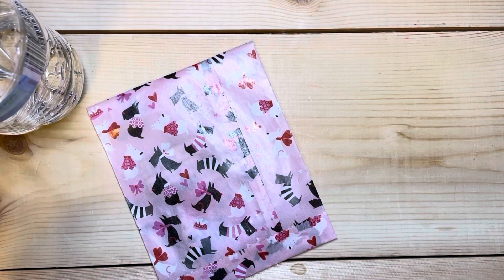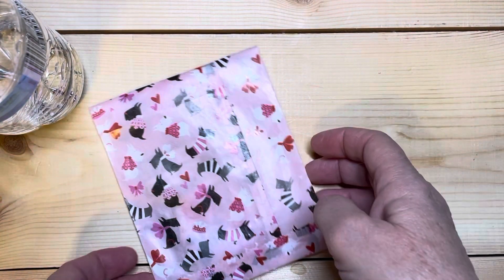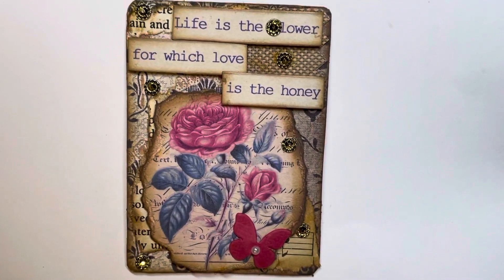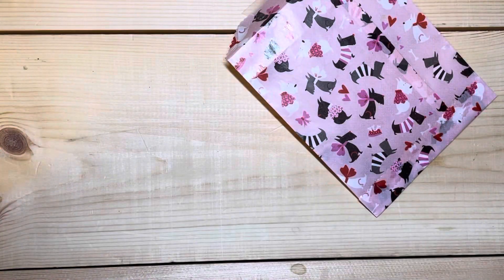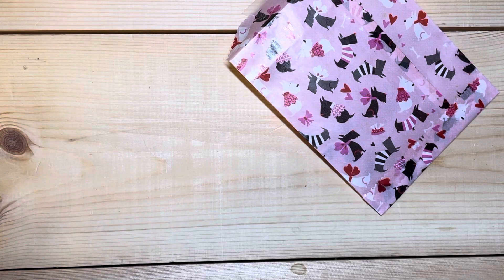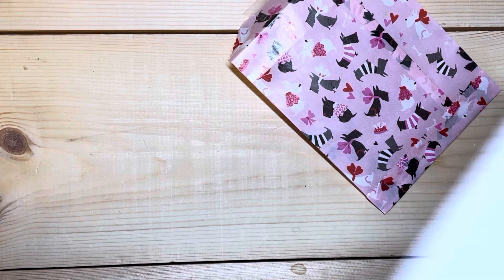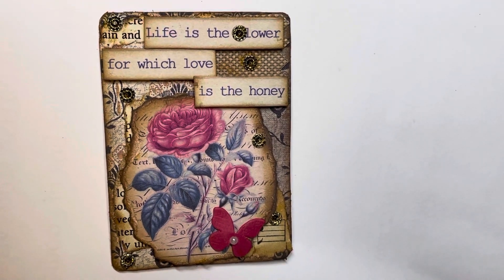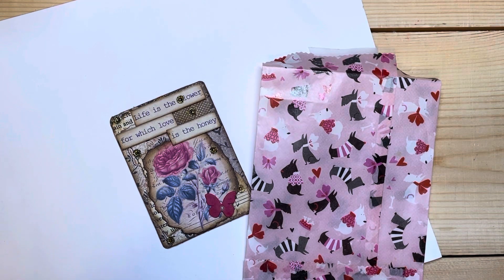Part 2 - ATC card! Crafting with Isabel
Part 2 - Isabel's ATC card!